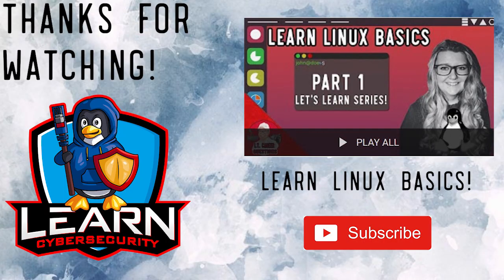Top 5 Hacking Books For Beginners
If you are looking at getting into hacking and need some good book recommendations, this video Alli (@AlliHax) gives you her top 5 hacking books for beginners.

Linux Basics for Hackers
OccupyTheWeb

Penetration Testing- A Hands on Introduction to Hacking
Georgia Weidman

Web Application Hacker’s Handbook - 2nd Edition
Dafydd Stuttard

Hacker’s Playbook 3
Peter Kim

Ghost in the Wires
Kevin Mitnick